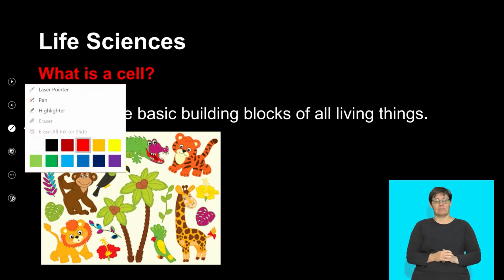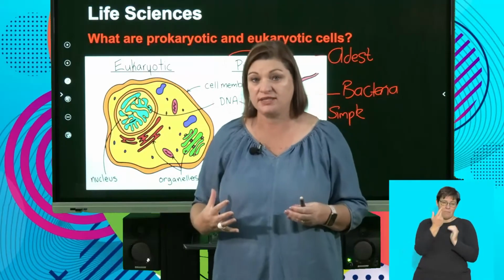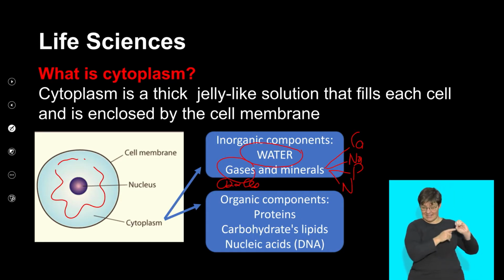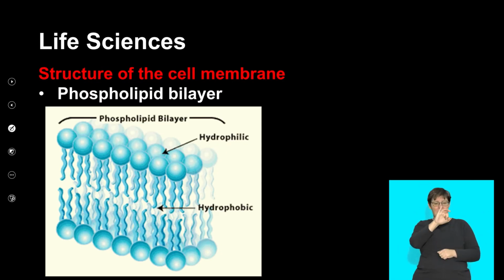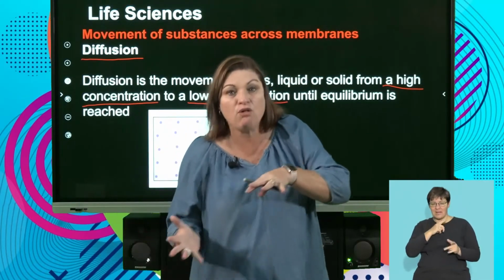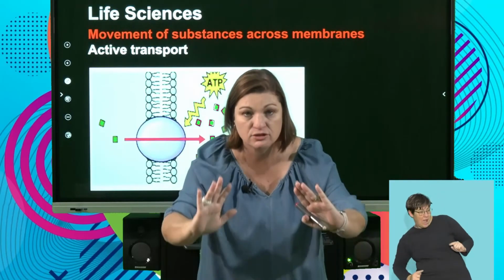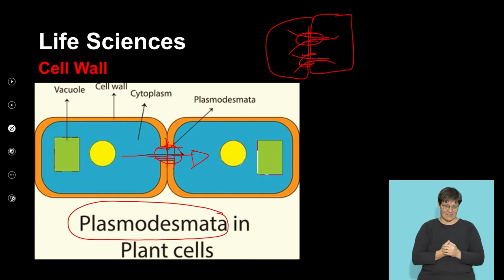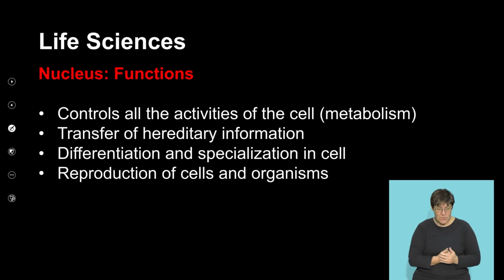Life Sciences Grd 10 The Cell